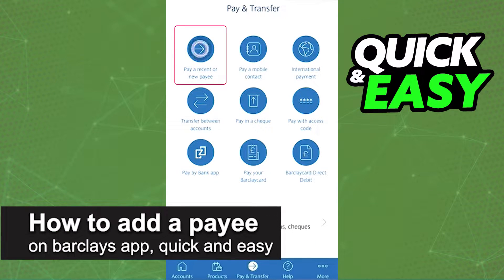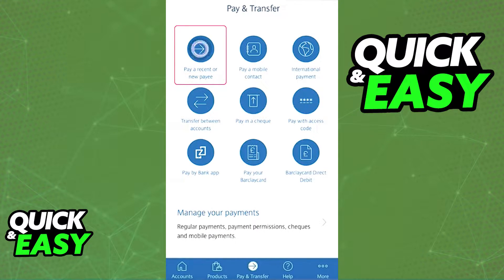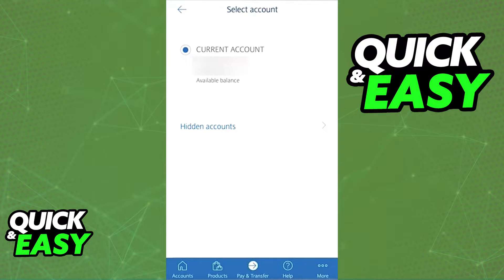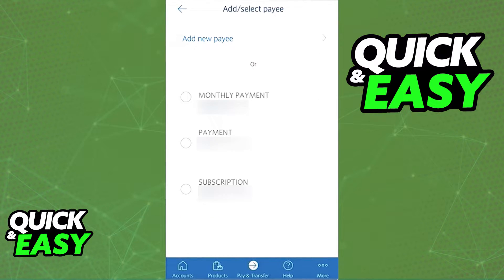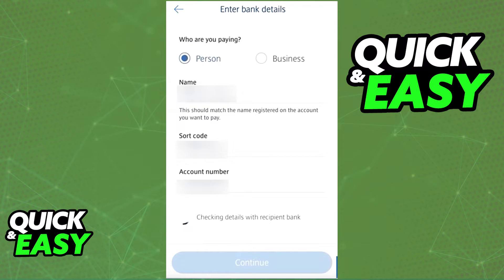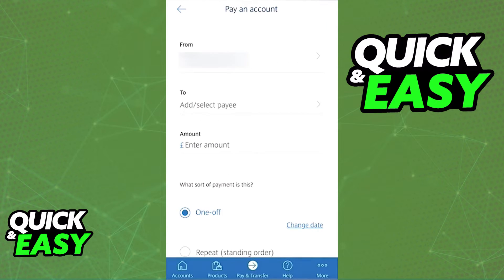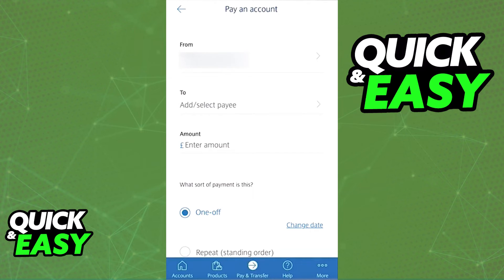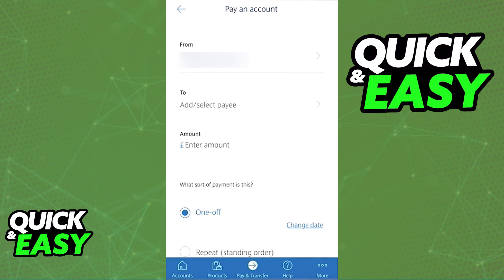How To Add a Payee on Barclays App 2025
In this video I will show you how to add a payee on barclays app 2025.

I hope I have helped you with the video!